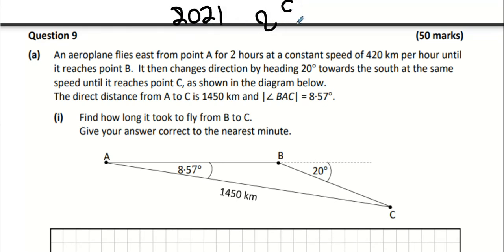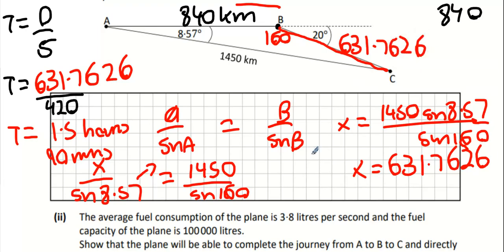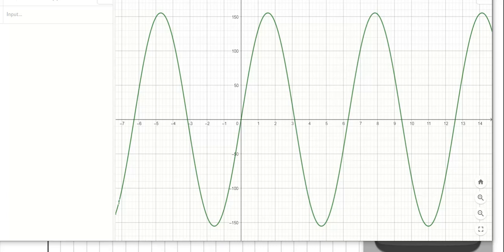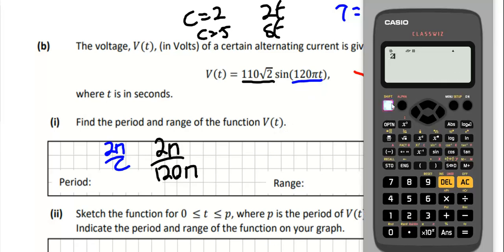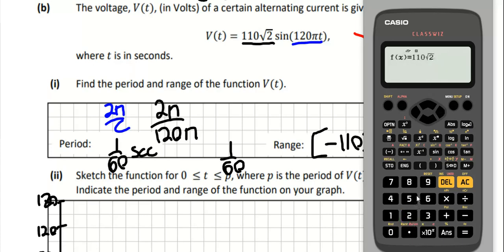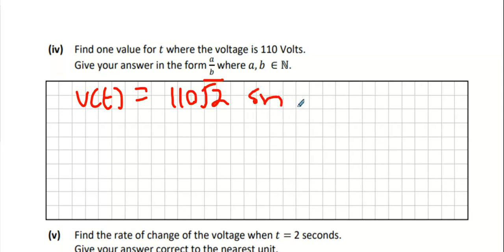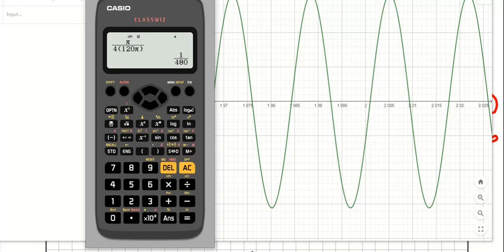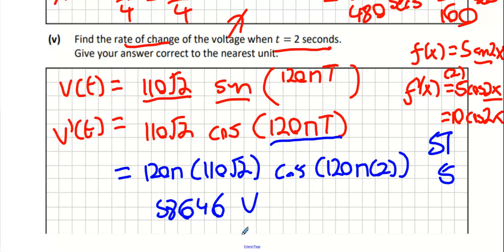lc hons 2021 paper 2 q9